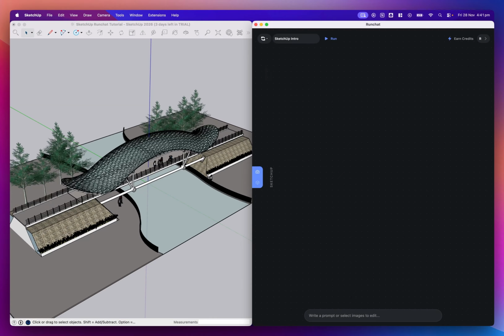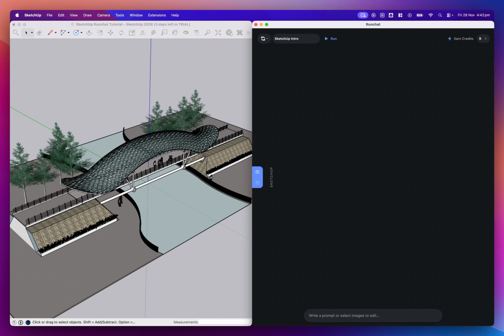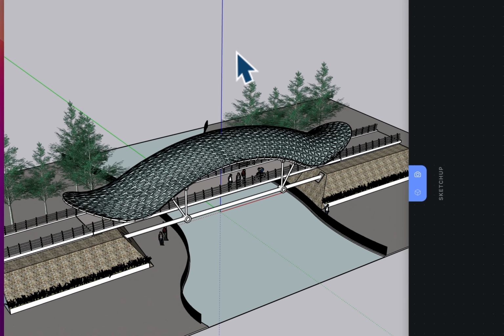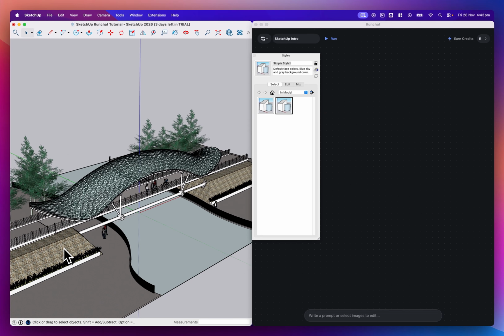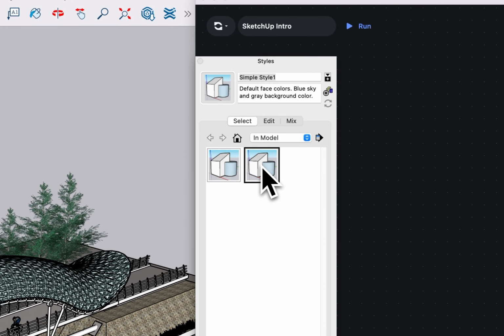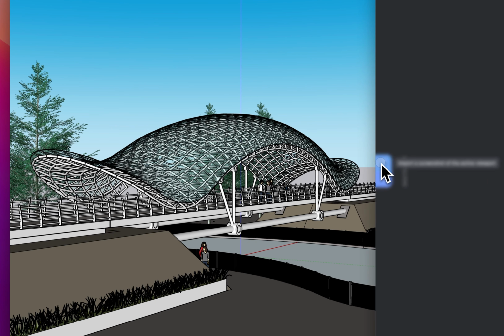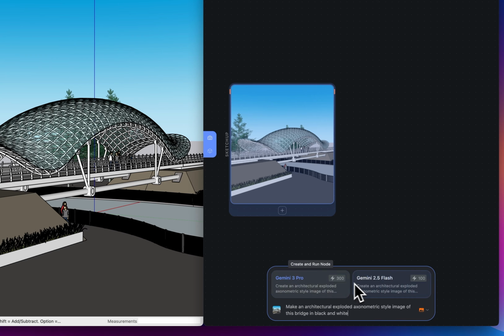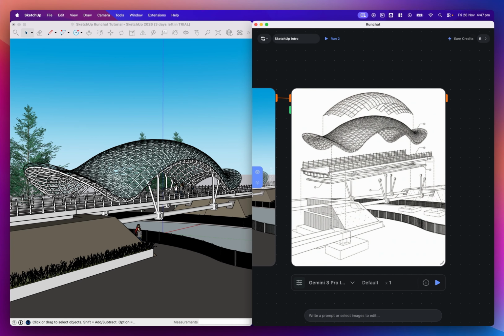SketchUp's AI Upgrade: Instant Renders / Videos with Runchat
We've recently released the Runchat plugin for SketchUp , giving you major capabilities like importing screenshots and 3D models. This first part of our tutorial focuses on the fastest way to turn SketchUp screenshots into high-quality realistic renders.

We start by preparing our model —cleaning up geometry to remove textures and crease lines —and then show how to instantly import a screenshot and generate a detailed exploded axonometric view using Gemini 3 Pro. We also cover how to improve your starting geometry for better AI results.

0:00 Intro & Plugin Capabilities
0:30 Installing the Plugin
0:42 Model Prep: Styles, Flat Shading
1:33 Capturing the Screenshot
1:49 Generating Exploded Axonometric

This video uses the "Parametric Bridge" model by D.DAS on 3d Warehouse